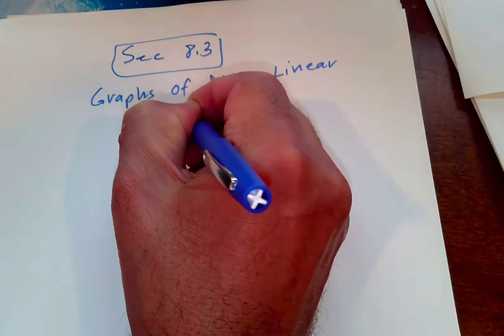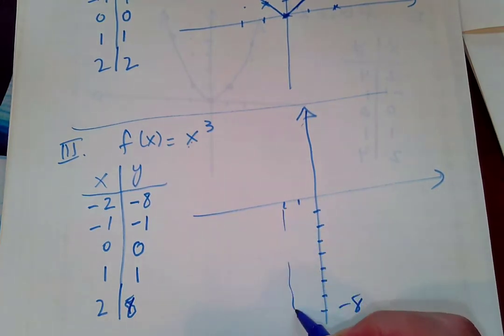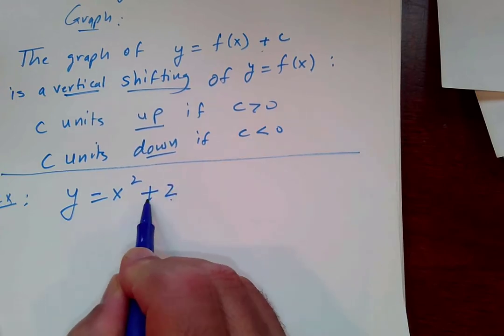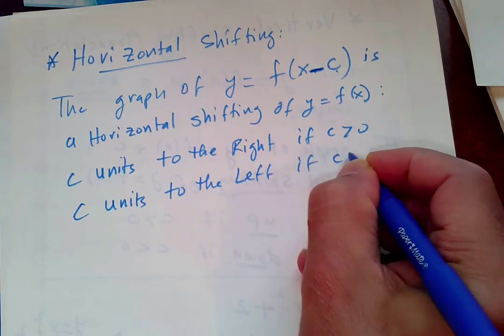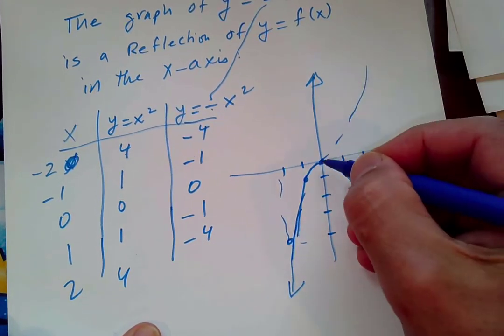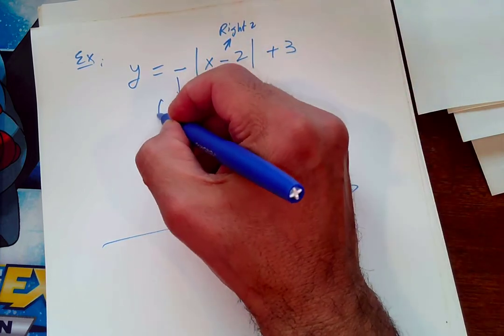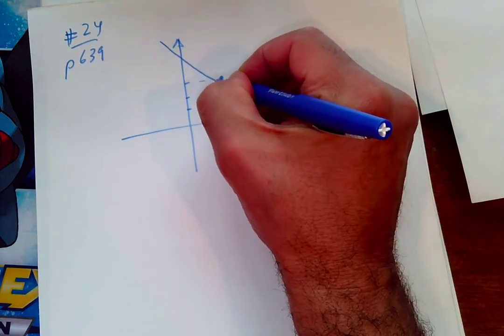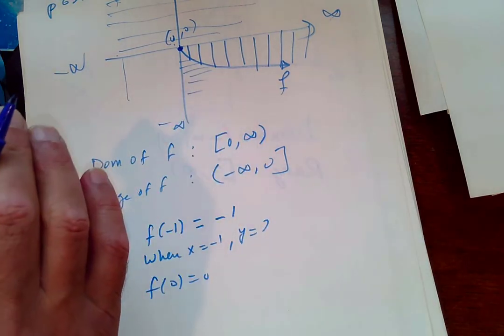M1150 Sec. 8.3 (non-Linear functions)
This sections covers non-linear functions and their graphs using shifting and translation